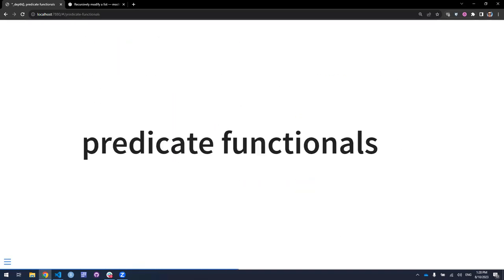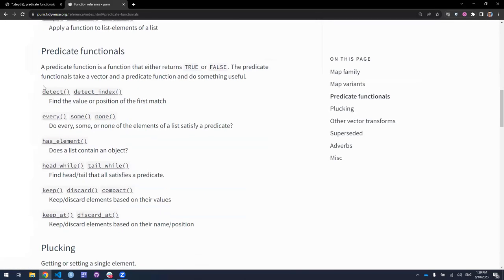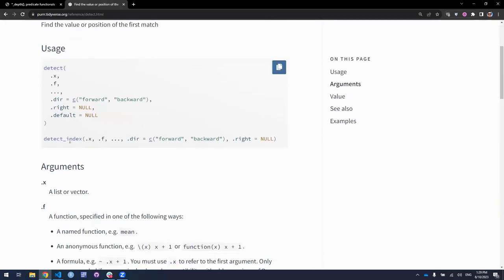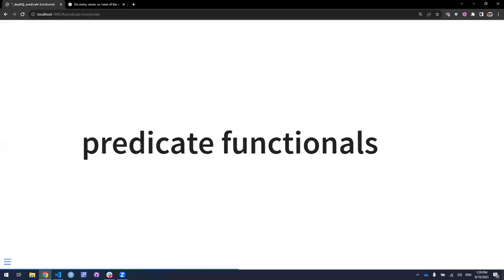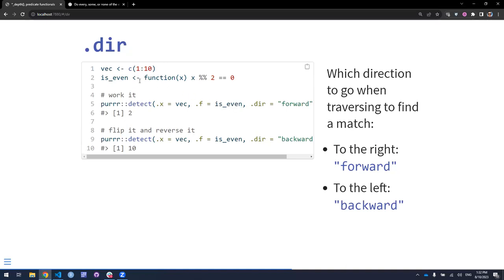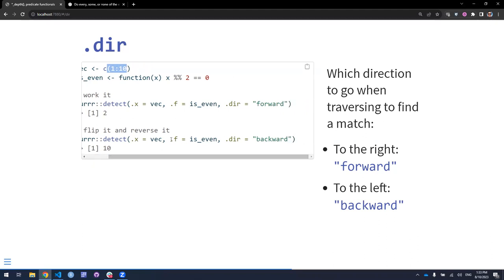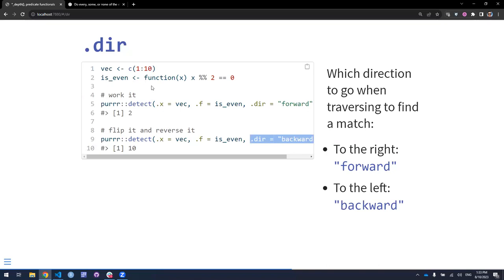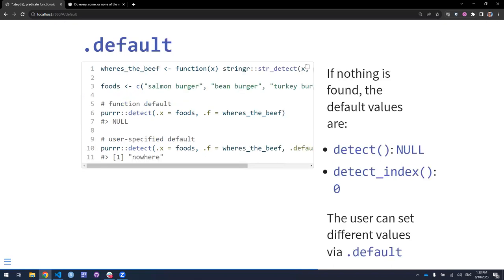tidyverse docs: modify_depth, tree, predicate functionals (tidyversedocs01)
Arthur Shaw leads a discussion of the {purrr} package docs: modify_depth, tree, predicate functionals. This club is seeking to read the {tidyverse} package docs "cover to cover". This meeting took place on 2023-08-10, with the R4DS tidyversedocs Book Club, Cohort 1.